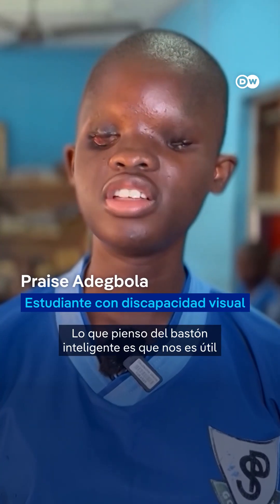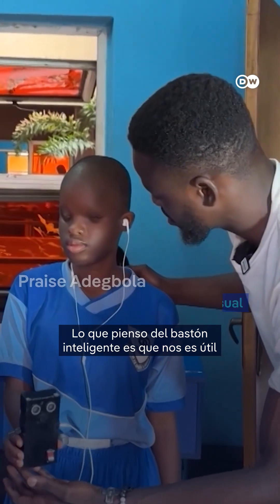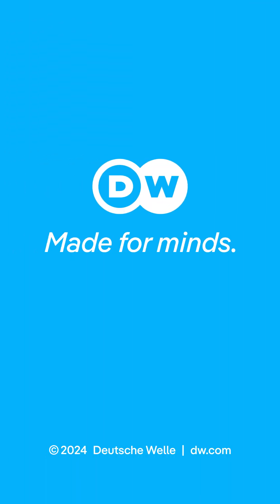El bastón inteligente que cambiará la vida de los invidentes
Un joven nigeriano ha creado un innovador bastón inteligente para personas con discapacidad visual, utilizando materiales reciclados locales. Este dispositivo promete mejorar la movilidad y seguridad de los invidentes, mostrando cómo la creatividad y la sostenibilidad pueden combinarse para desarrollar soluciones tecnológicas accesibles y eficaces.

Grupo Fórmula